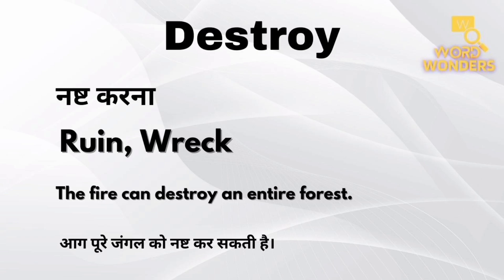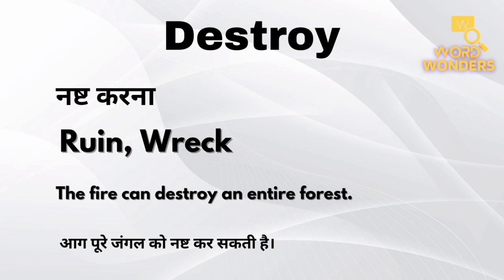Destroy Meaning in Hindi | Destroy ka Hindi me Matlab | Word Meaning I Word Wonders